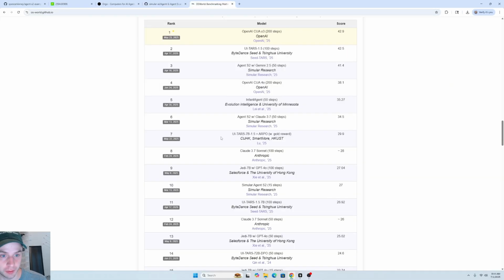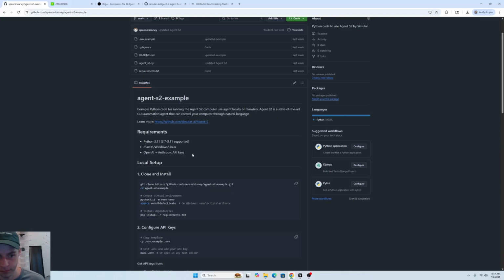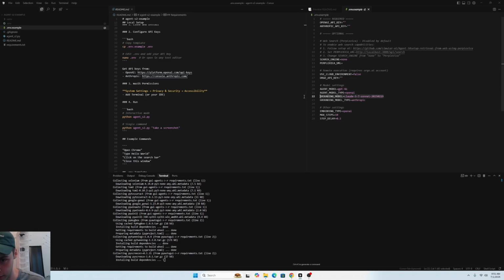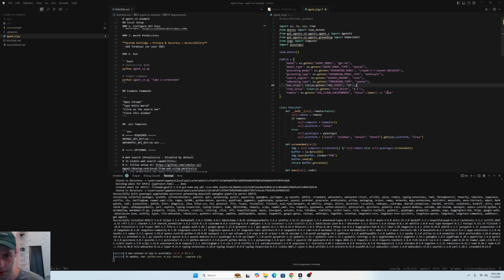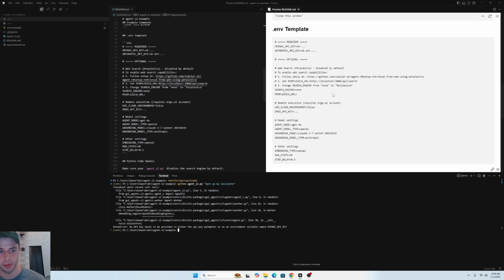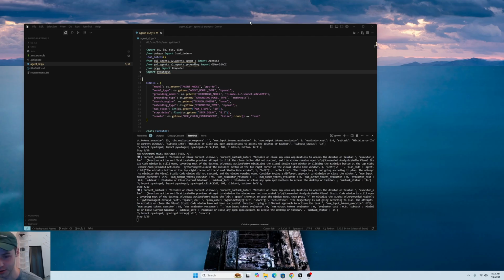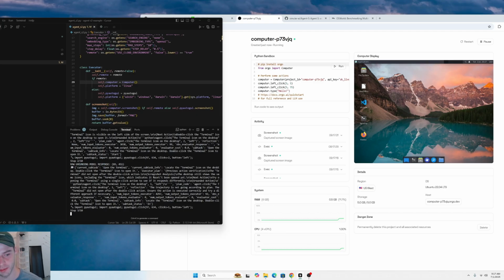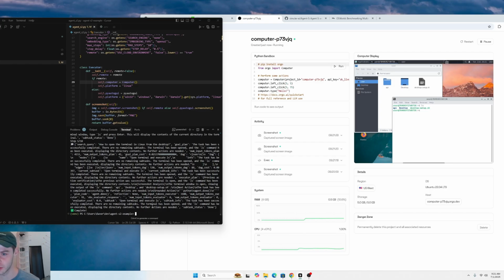Agent S2 Setup Tutorial — Open-Source Computer Use Agent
Set up Agent S2 — an open-source AI computer use agent — and run it locally or on a remote cloud desktop.
In this video:
- 0:00–10:00 — Overview of Agent S2 & yapping
- 10:00 — Local setup walkthrough
- 18:30 — Run it on a cloud desktop